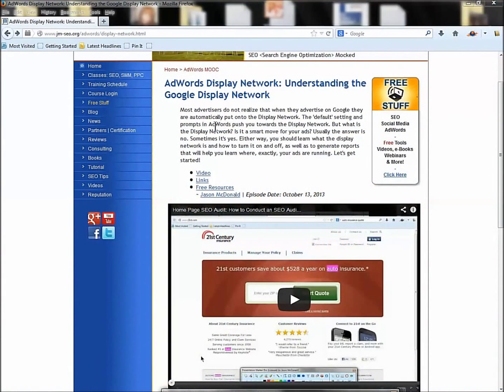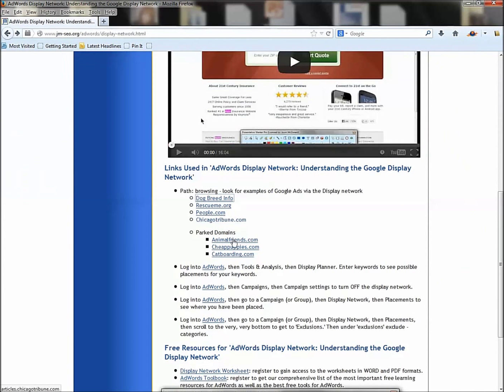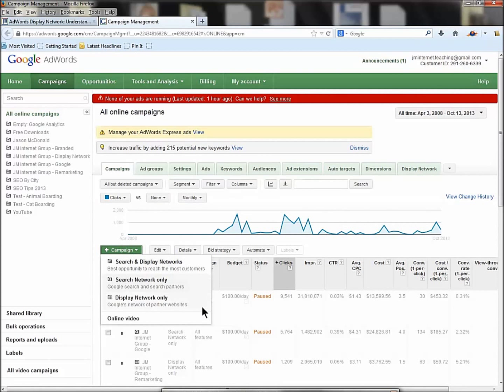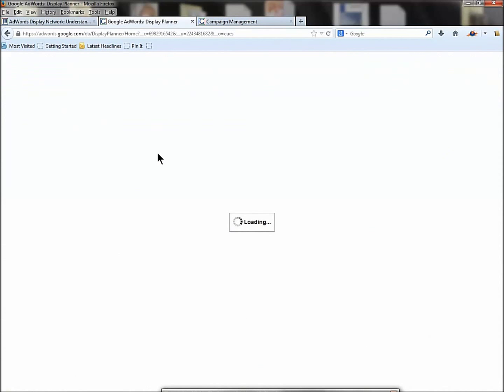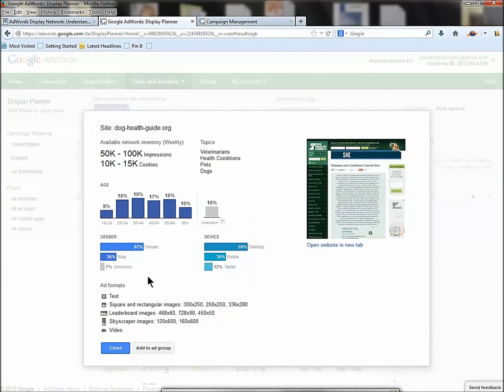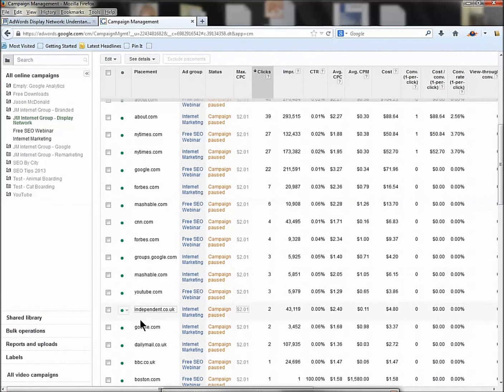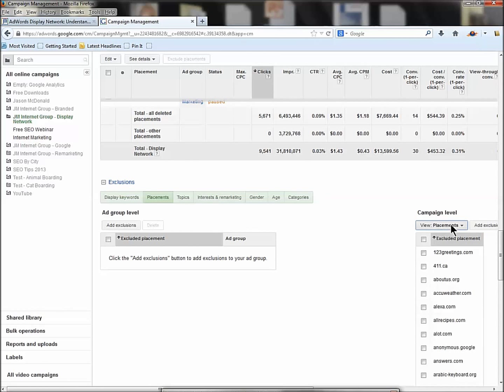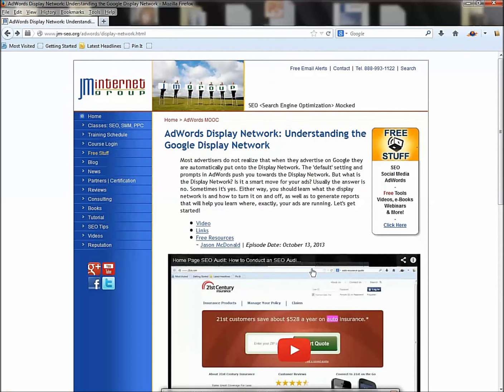AdWords Display Network: Understanding the Google Display Network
Most advertisers do not realize that when they advertise on Google they are automatically put onto the Display Network. (Free AdWords Class materials The 'default' setting and prompts in AdWords push you towards the Display Network. But what is the Display Network? Is it a smart move for your ads? Usually the answer is no. Sometimes it's yes. Either way, you should learn what the display network is and how to turn it on and off, as well as to generate reports that will help you learn where, exactly, your ads are running. Let's get started!